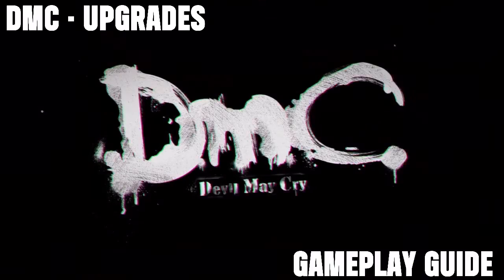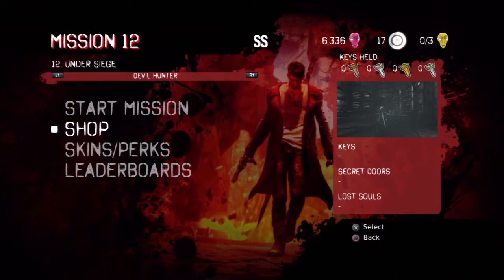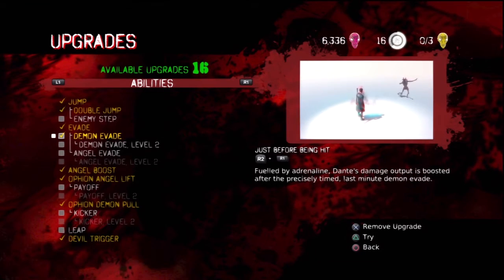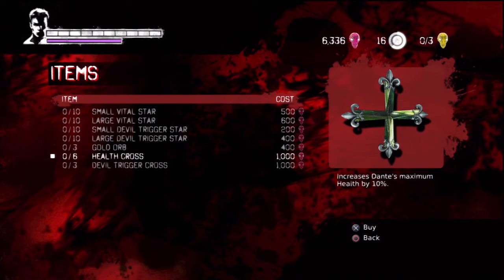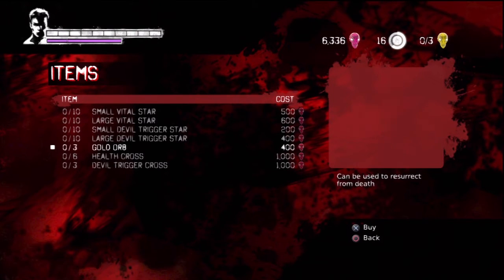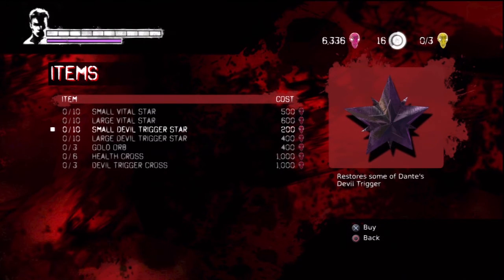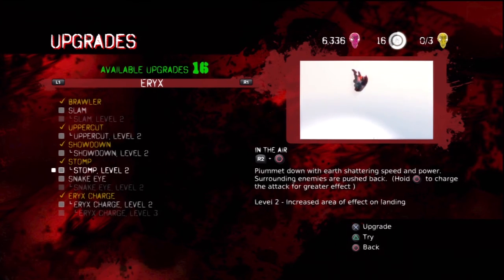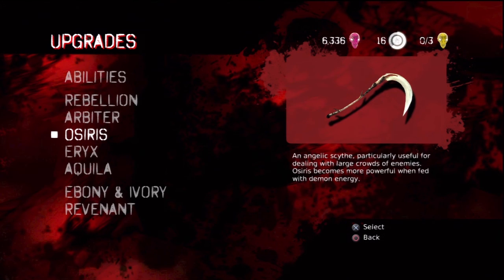DmC: Devil May Cry 5 - GUIDE - Items, Upgrades & Weapons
DmC Gameplay Strategy Guide, for upgrades, items, abilities & weapons. Make Dante more powerful!
Get your style & combo points up there!

DmC: Devil May Cry is a video game developed by Ninja Theory and published by Capcom for the PlayStation 3, Xbox 360, and PC. The game is not related to the events that occurred in the numbered games. It was released on January 15th, 2013 in North America, Australia and Europe and January 18th in Japan.
A demo was released on November 20th for the Xbox 360 and PlayStation 3.

DmC: Devil May Cry is an alternate universe, having no connection to the current/canon of the original series while starting from the beginning of Dante's exploits as a demon hunter, and showing his growth into something similar to the classic counterpart.
The story takes place in Limbo City, a contemporary town secretly controlled from the shadows by powerful demons, manipulating humanity through the comforts of life. Living on the fringes of the brainwashed society is Dante, a disenfranchised youth at odds with the demons who constantly hunt him, and have made his life a living hell for as long as he could remember. Over the course of his battles through the twisted streets of Limbo, Dante is contacted by The Order, a rogue group led by his long-lost brother Vergil, hell-bent on exposing the demons to the world and releasing Limbo City from their clutches. However, as The Order's principle reason for recruiting Dante is because he alone possesses a particular gene that can be used to combat the demons, he remains wary of Vergil and questions his intentions. While Dante fights alongside The Order, he will learn of his past and the family he never knew, while coming to grips with the incredible powers that come with being a Son of Sparda.